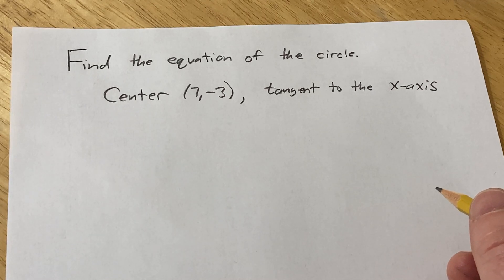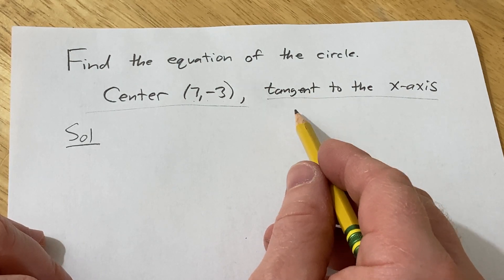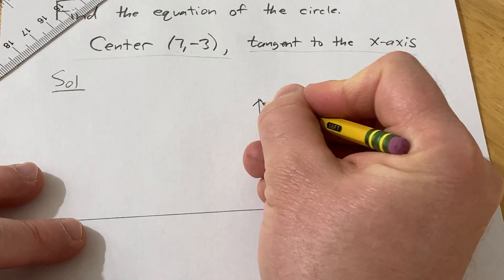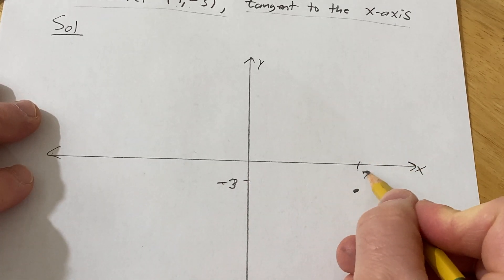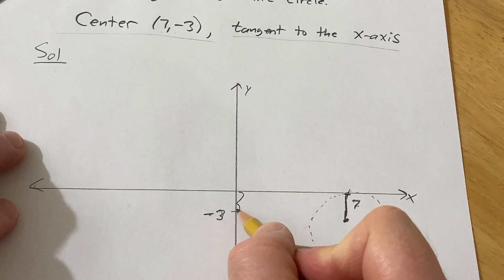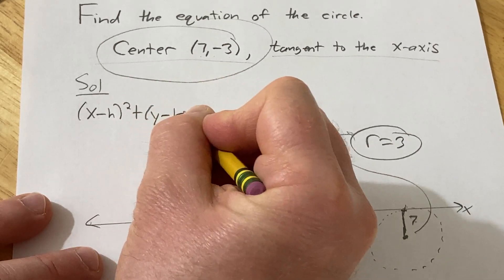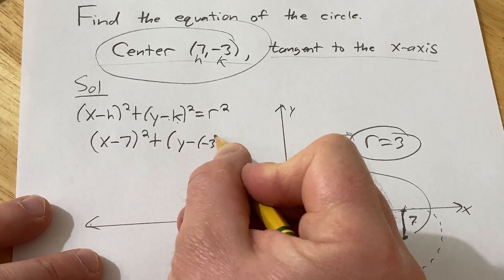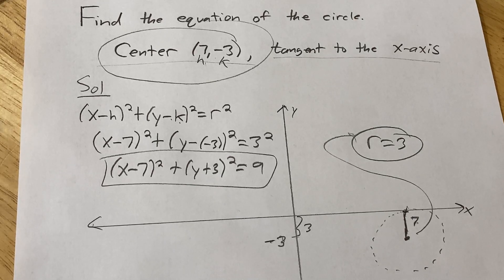Find the Equation of the Circle that is Tangent to the x-axis Given a Point on the Circle